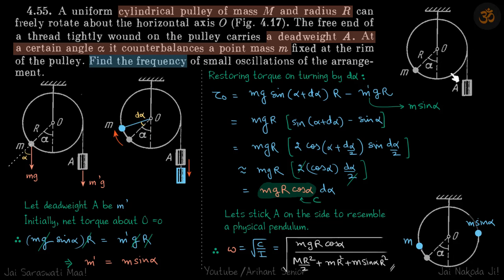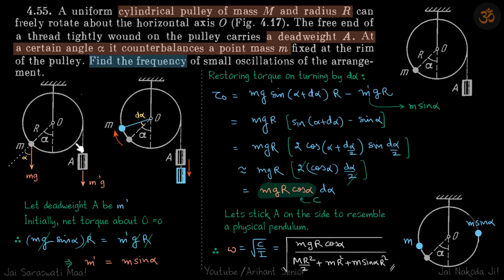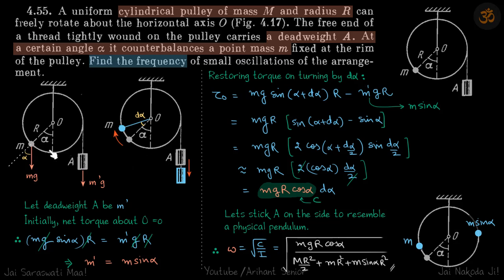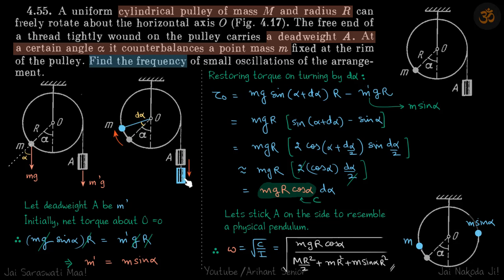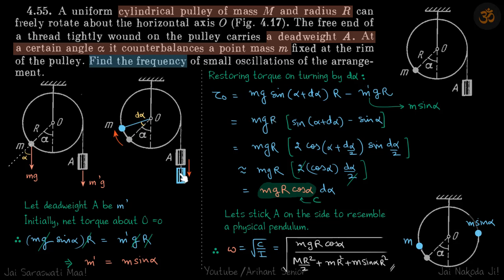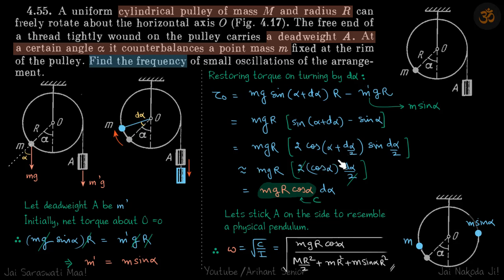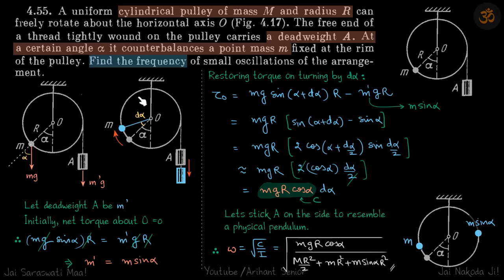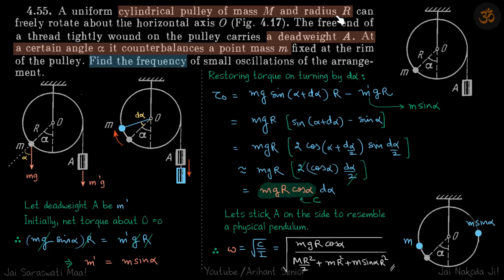4.55 | Irodov Solutions | Oscillations and Waves